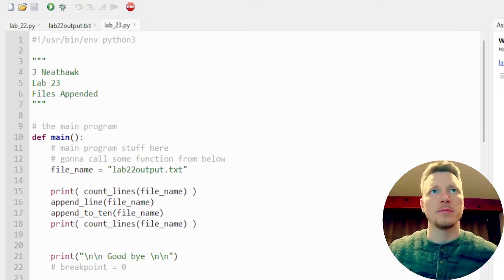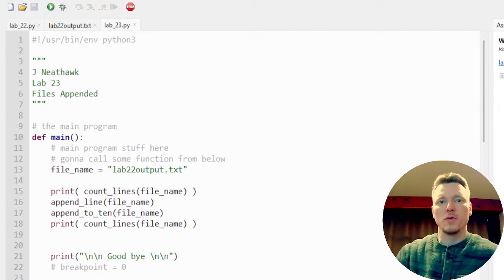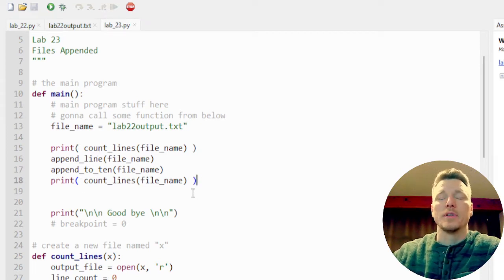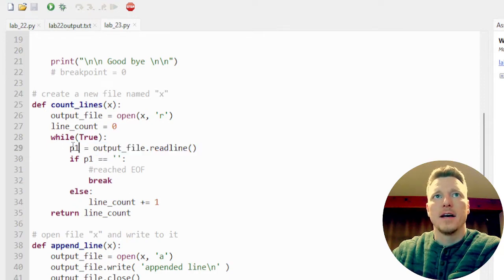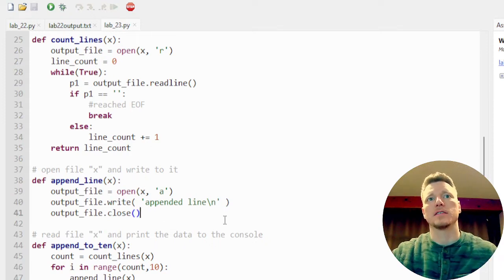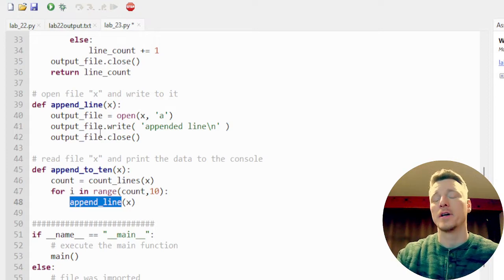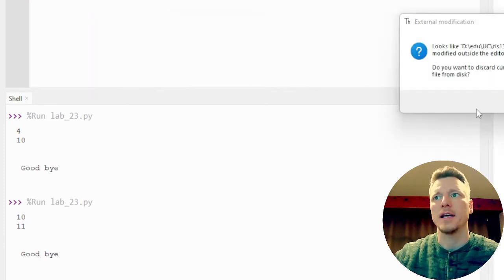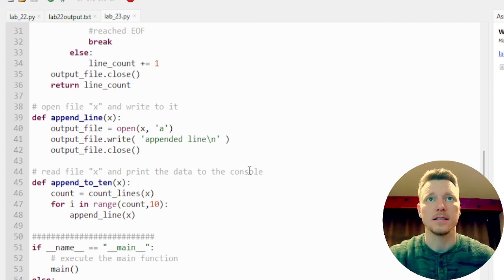2022-Spring: Intro to Python - lab 23 - Files Appended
Appending data to file s that already have some data in them